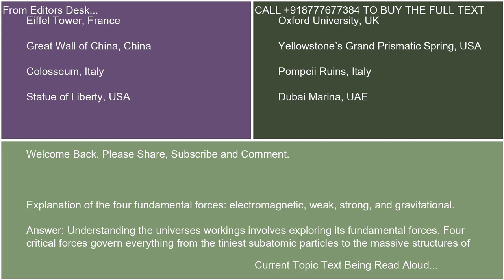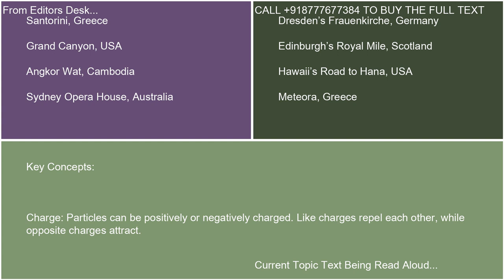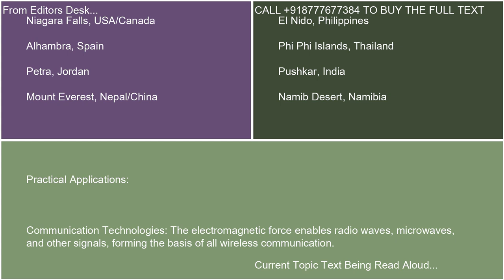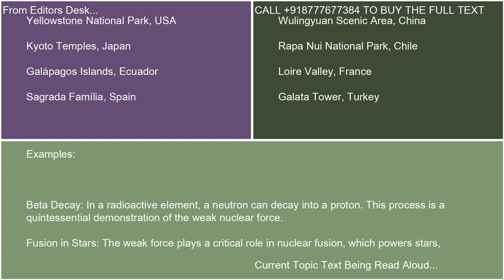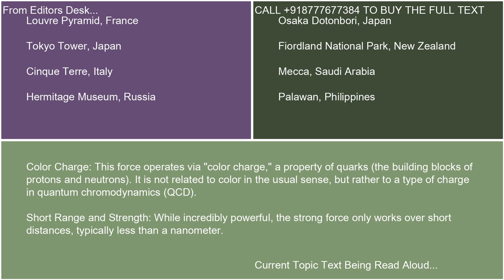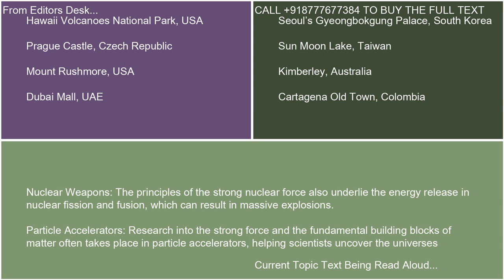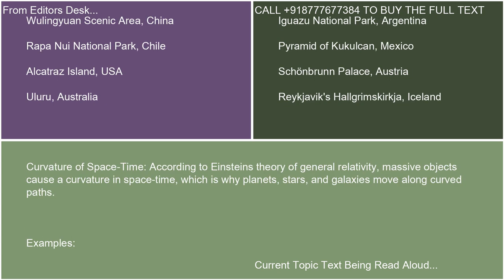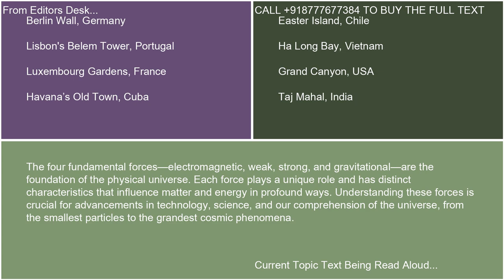Explanation of the four fundamental forces electromagnetic weak strong and gravitational